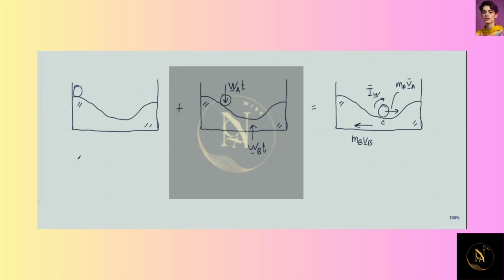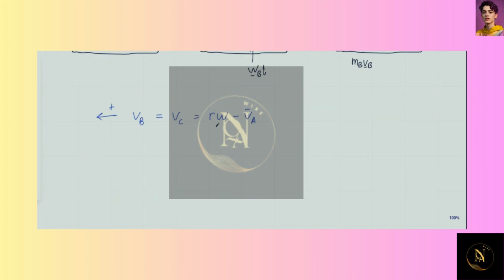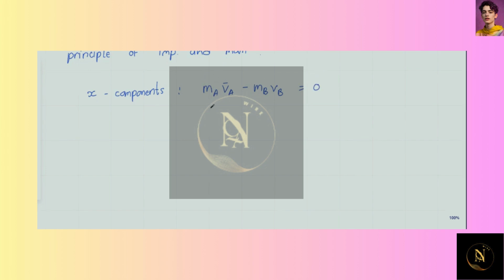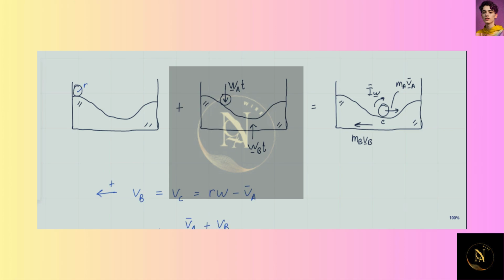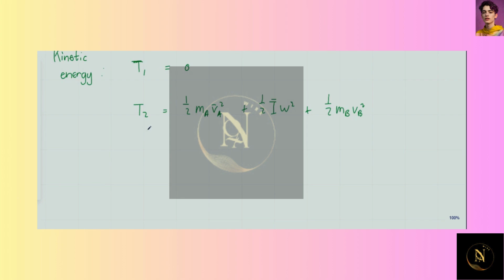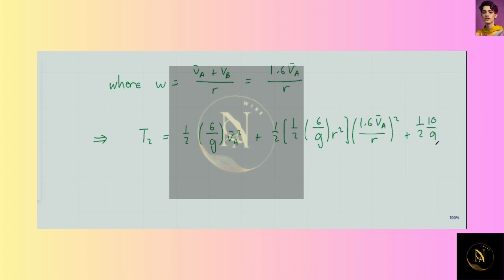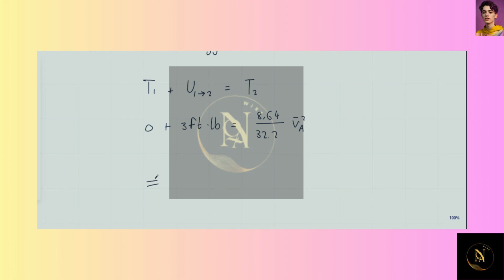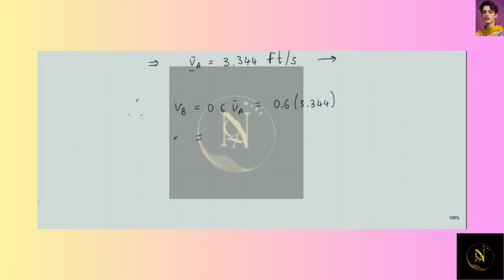The 6 -lb steel cylinder of radius and the 10 -lb wooden cart are at rest in the position shown when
The 6 -lb steel cylinder of radius and the 10 -lb wooden cart are at rest in the position shown when the cylinder is given a slight nudge, causing it to roll without sliding along the top surface of the cart. Neglecting friction between the cart and the ground, determine the velocity of the cart as the cylinder passes through the lowest point of the surface at .